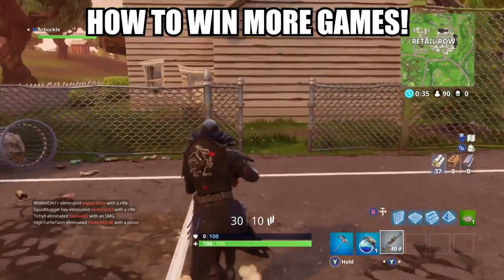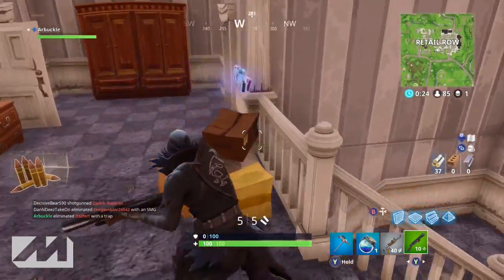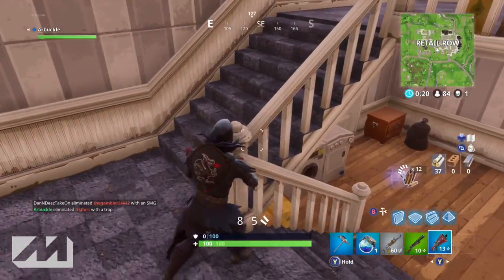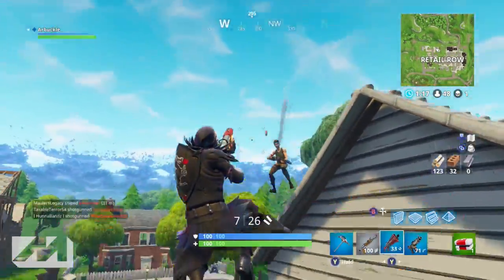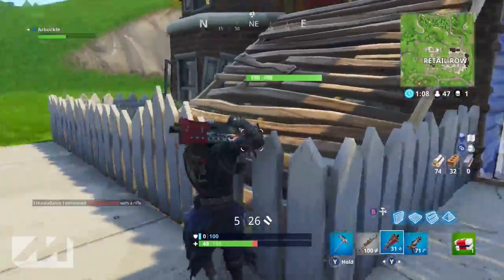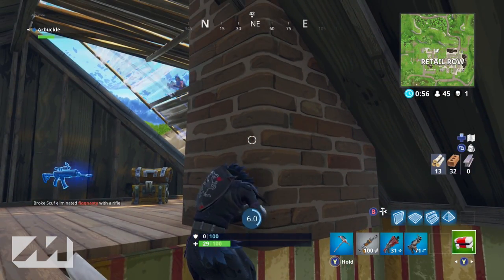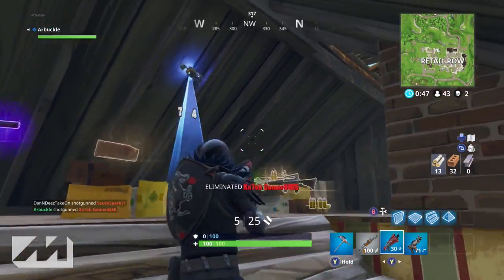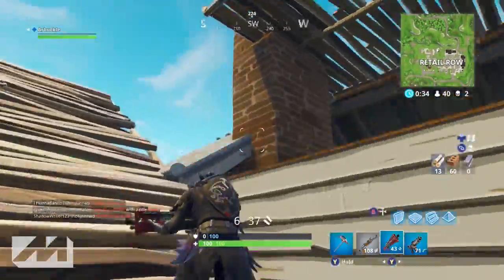How To Win More Games in Fortnite!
102% 154K/150K

In this Fortnite Video, I Show You Guys How To Win More Games in Fortnite Battle Royale.

Thanks,
Arbuckle